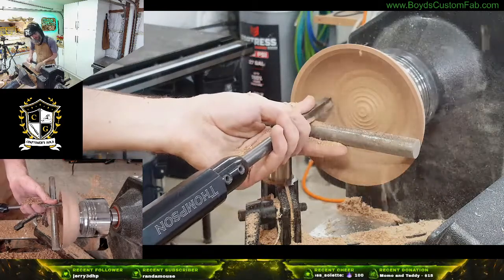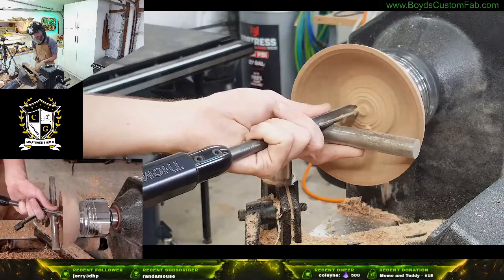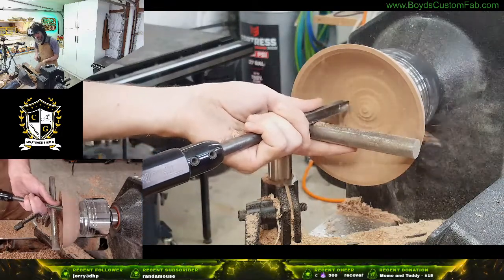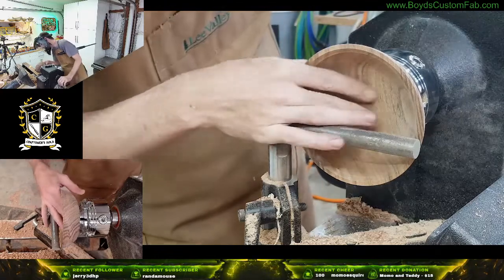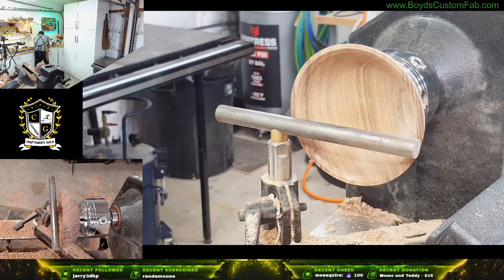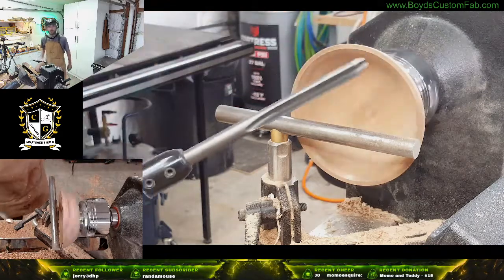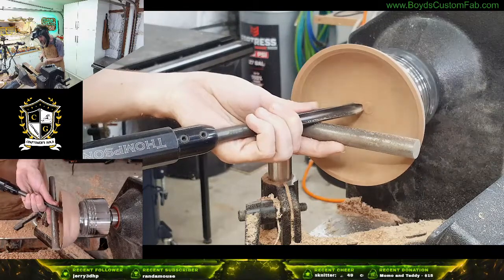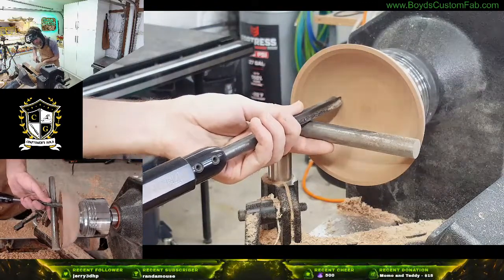Bowl Turning For 2k Follower !Party!! Fathers Day Website Sale Now Live !sale 10